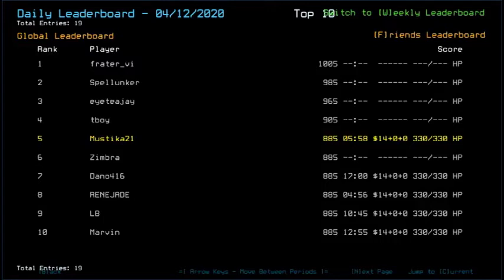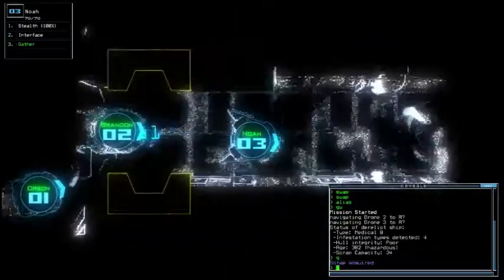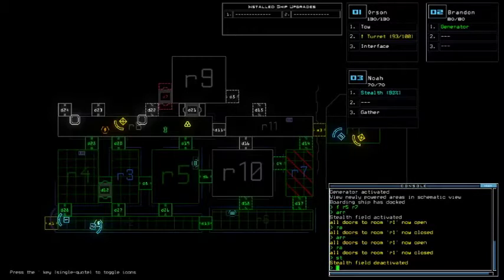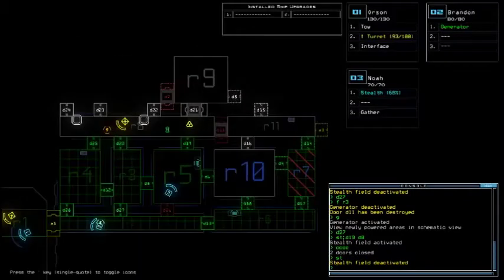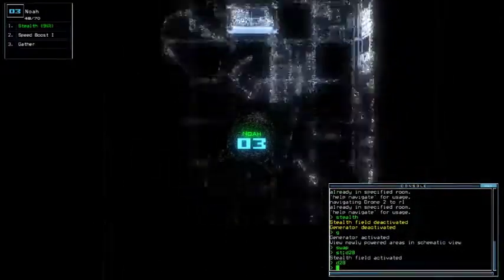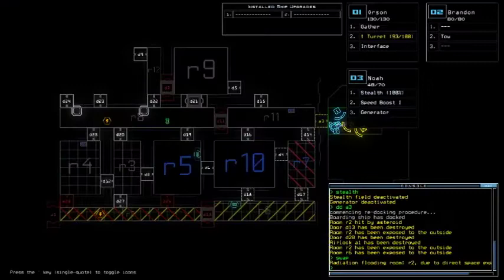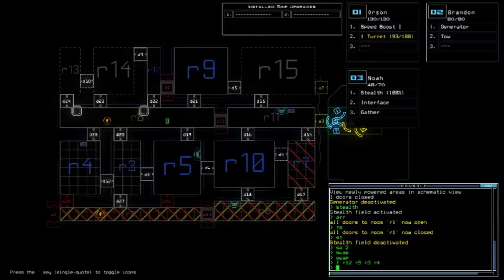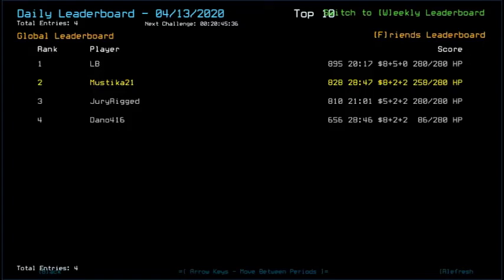Duskers Daily 13 Apr 2020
The good, the drag, and the weird.